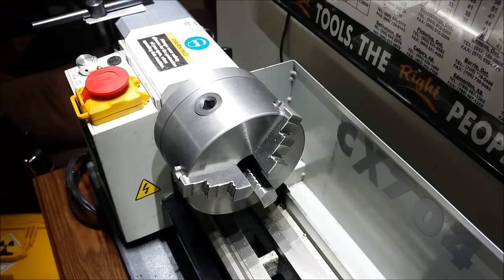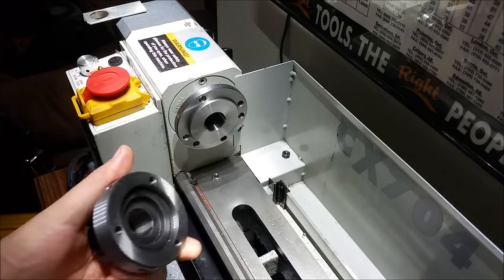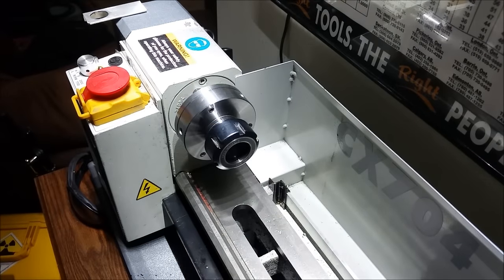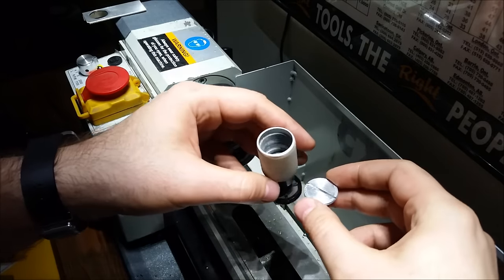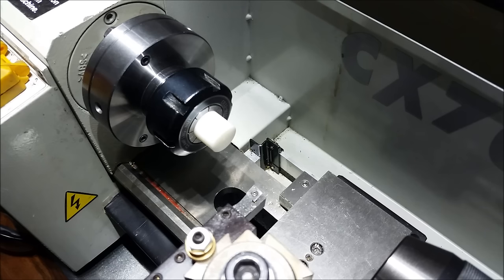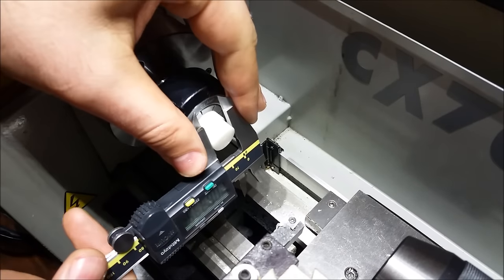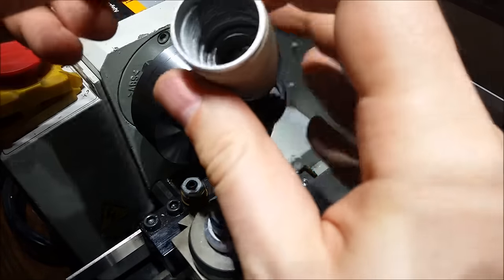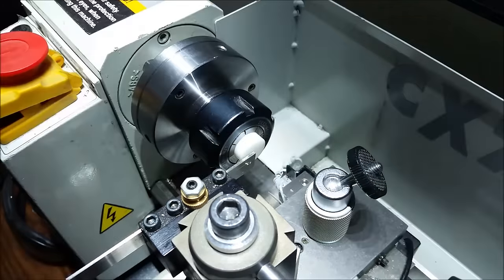Making a plastic spacer/bushing for a ball head on the lathe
I swap out the 3 jaw chuck on my 7x12 mini lathe for an ER32 collet chuck, and manufacture a plastic spacer/bushing for a camera ball head adapter that's been in my junk drawer for the better part of twenty years.